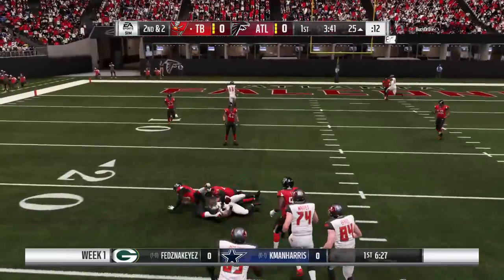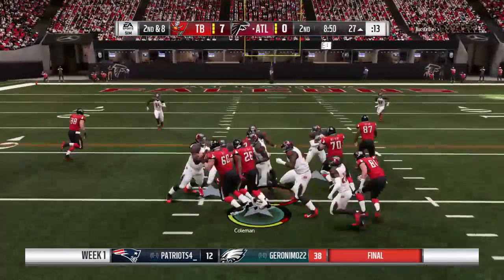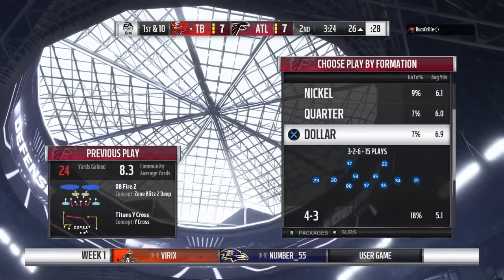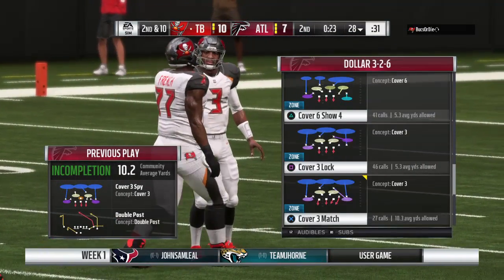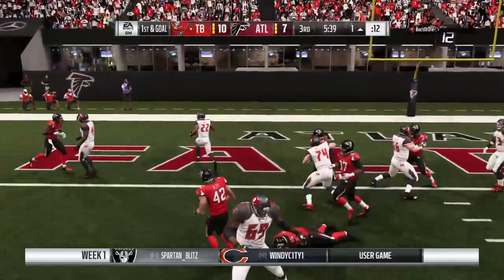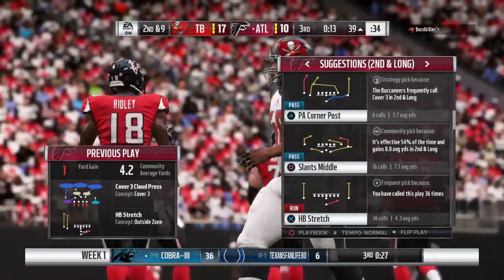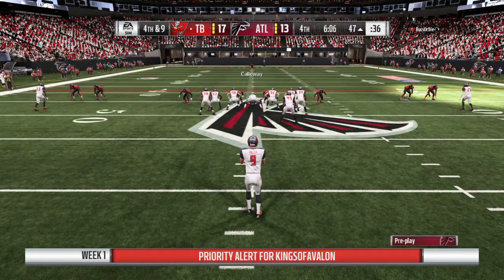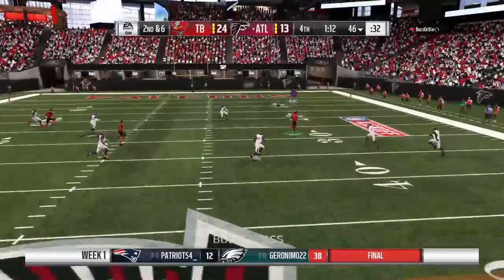Bulldoggg1's Live PS4 Broadcast